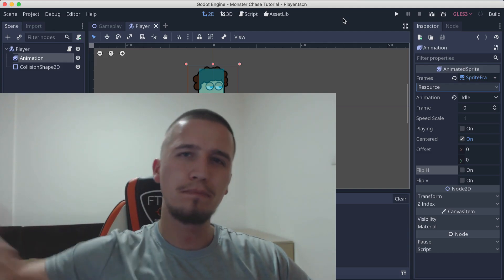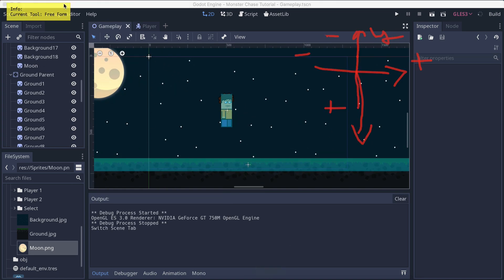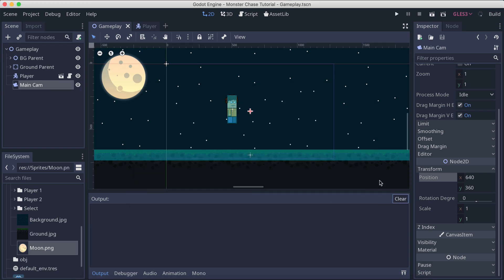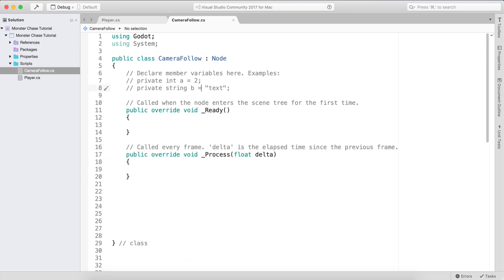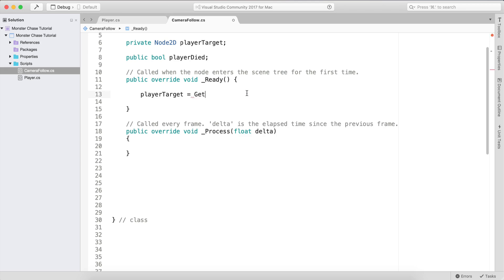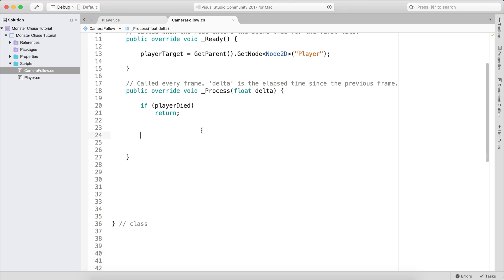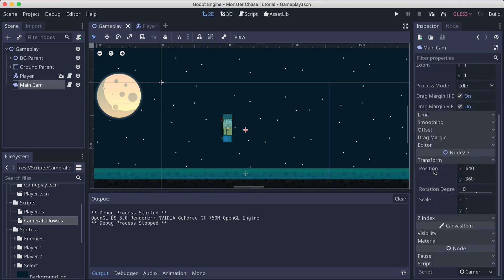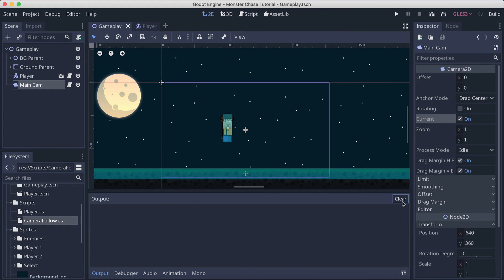Godot Engine Platformer Game #3 - Camera Follow Player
Learn Unity, GoDot, And More (Soon Unreal Engine, Game Maker And Blender Will Be Available)

In the third part of our 2D platformer game in Godot game engine we are going to create a camera and add it in our scene.

Then we will make the camera follow the player with a custom script.